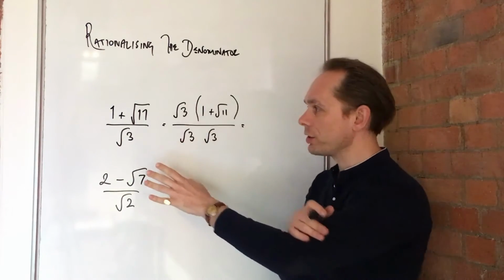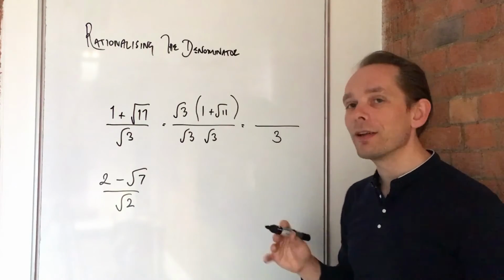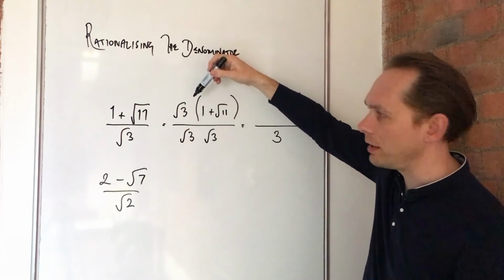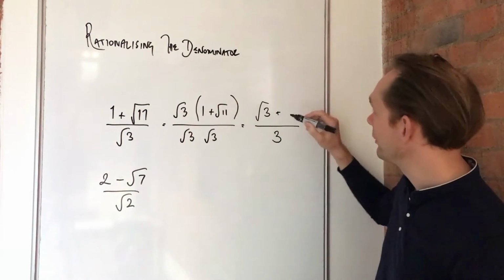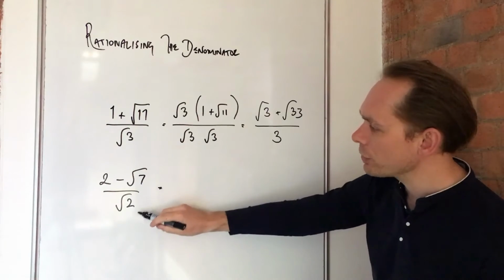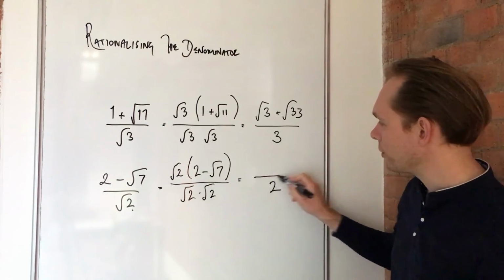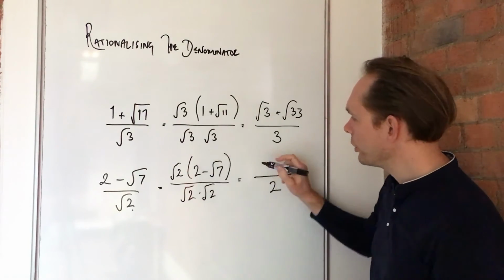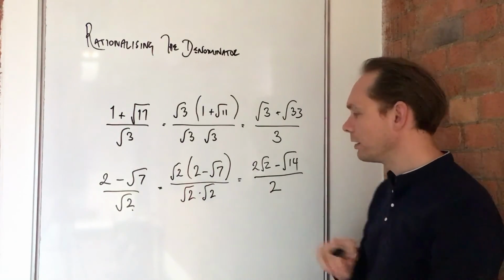Rationalising the Denominator 2 - GCSE Maths (9-1)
This short Tassomai tutorial video explains the concept of rationalising the denominator of a fraction.

It will help you learn and revise content required for all major GCSE specifications including AQA, OCR and Edexcel.

3 key facts to remember about rationalising the denominators of fractions:
1- The first step is to get rid of the surds on the bottom of our fraction.
2- We get rid of our surd by multiplying it by itself (by squaring it).
3- As we are multiplying the bottom half of our fraction to get rid of the surd, we must also multiply what is on top of our fraction by our surd.